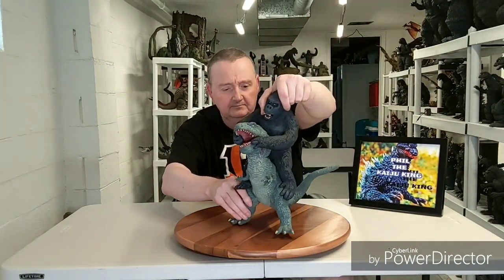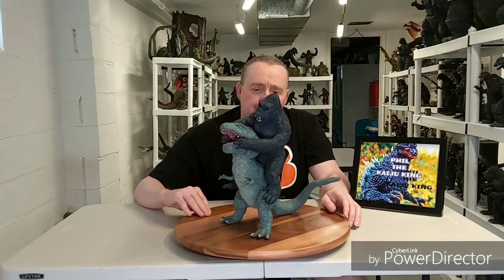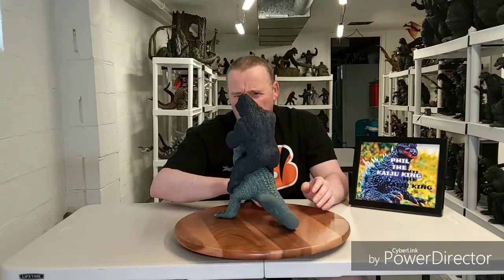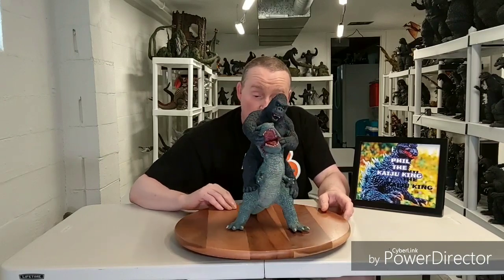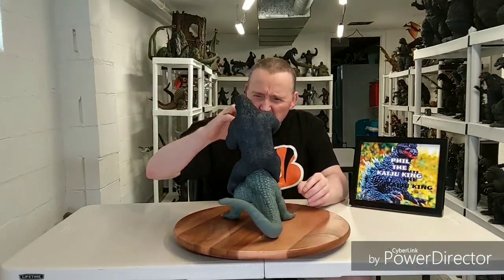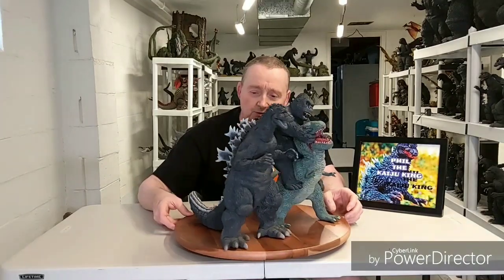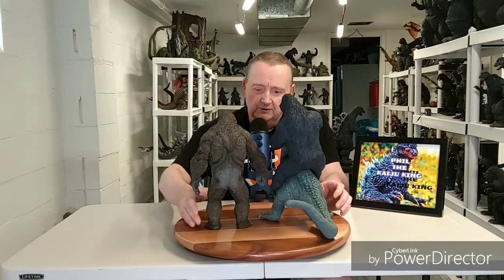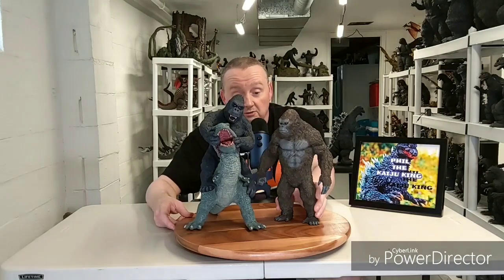Custom 1933 Kong v T-rex - 30cm scale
In this video I take a look at my custom sculpt of the 1933 Kong v T-rex.   This piece is truly amazing.    Nice details and scale.   Comparisons to x-plus figures included.   Enjoy!